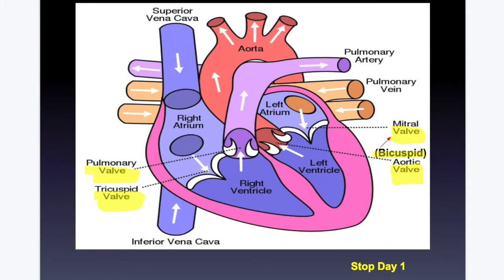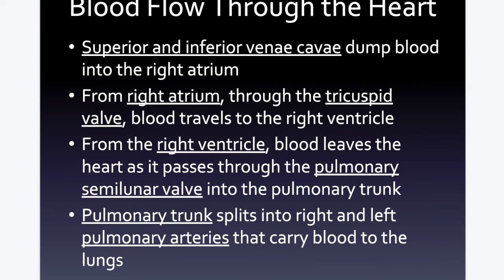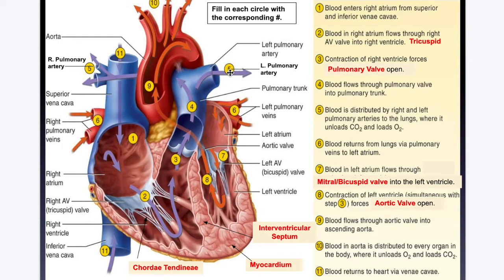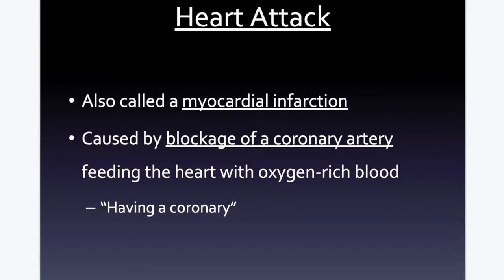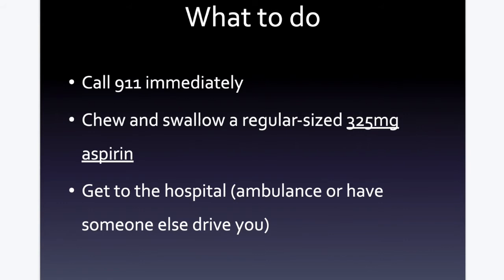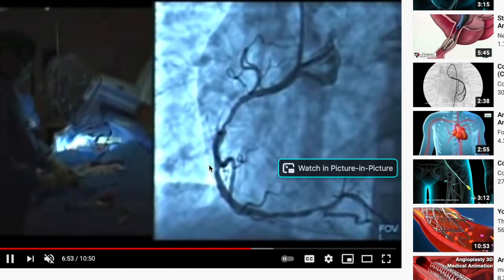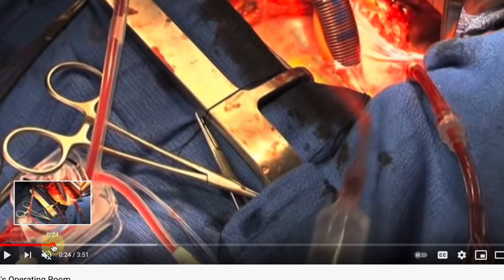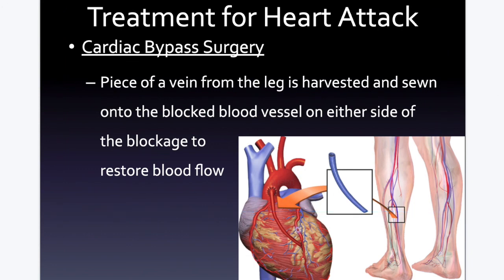Heart Lesson Part 2